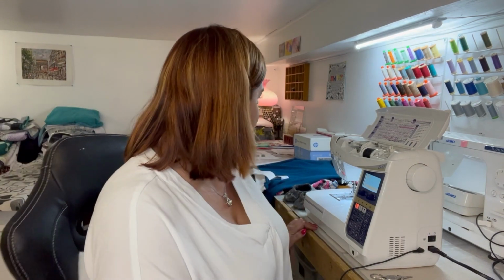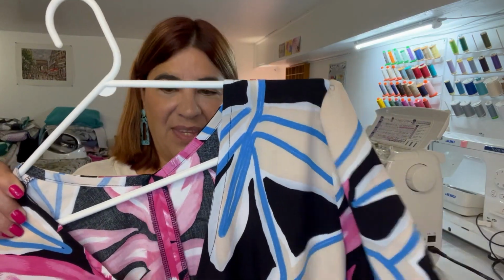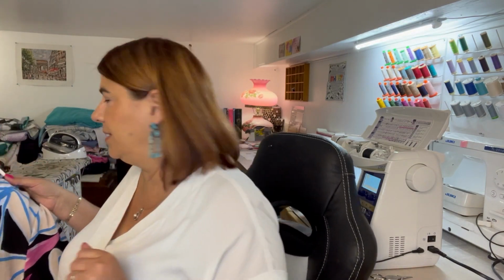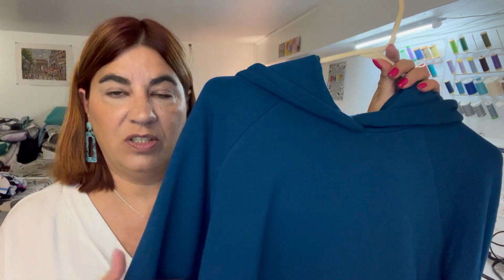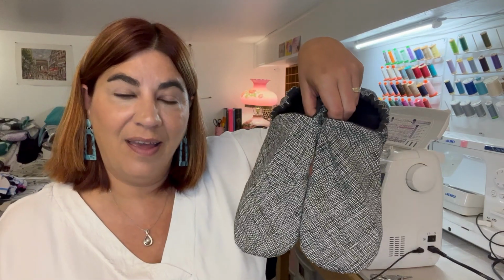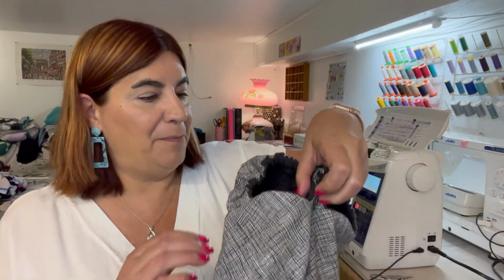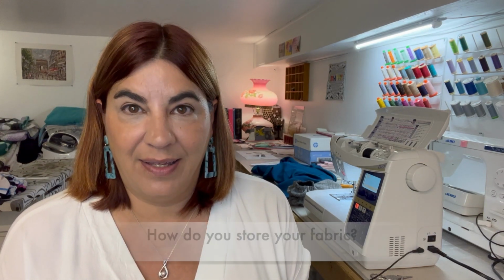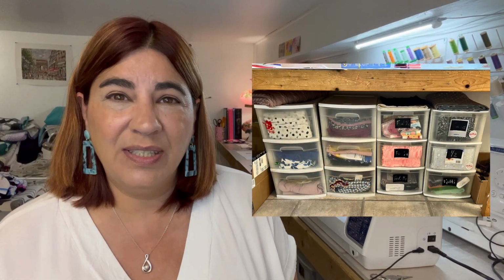FridaySews - Episode 22 - A dress, a hoodie and some slippers!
In this video, I chat about my week in and out of the sewing room. I finished my Kineton Dress this week, made my daughter a Hug Hoodie and sewed myself some really cute slippers. So a pretty productive first week of vacation!

MY CURRENT MEASUREMENTS:
HB 40 FB 45 W 39 H 47